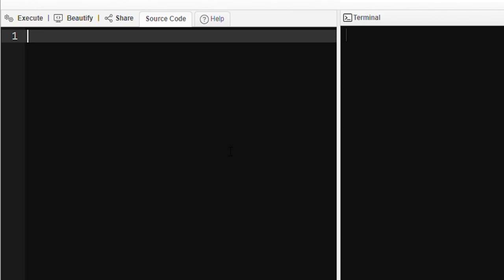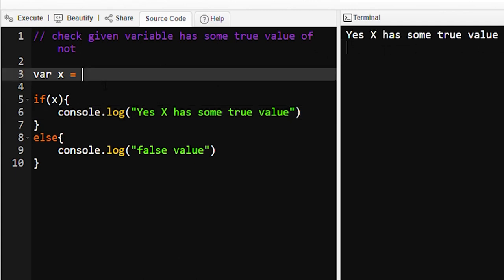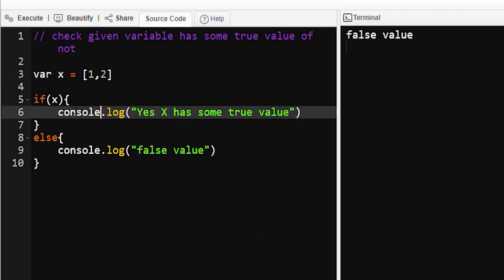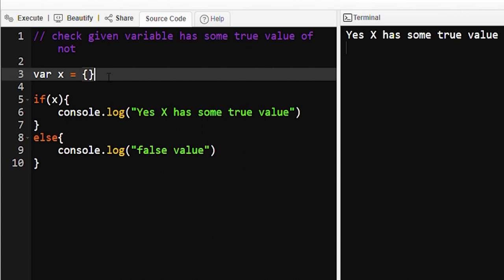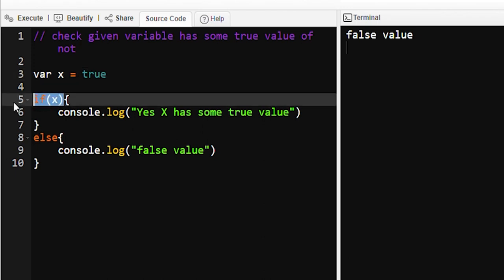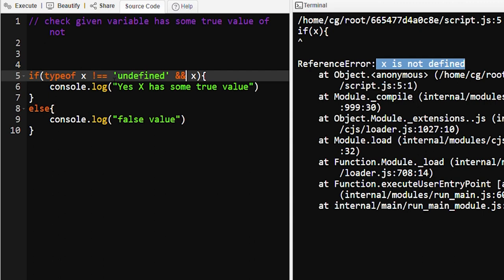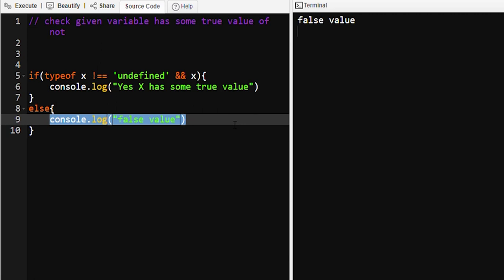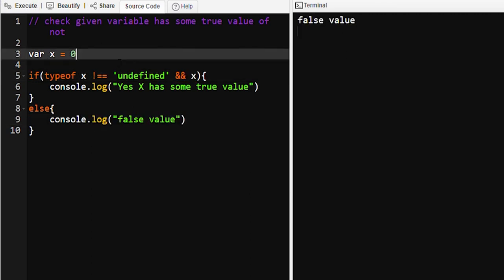Check Given Value is Null or Undefined in JavaScript